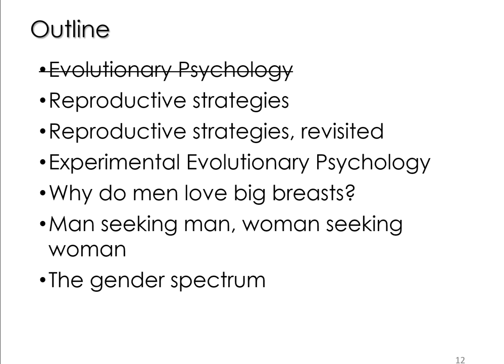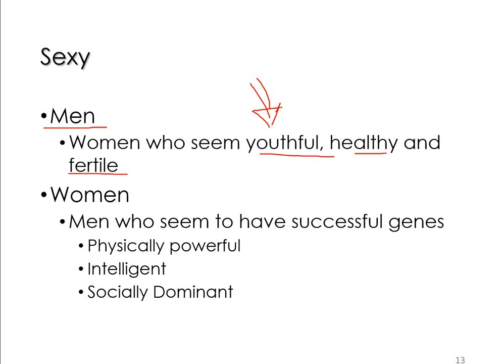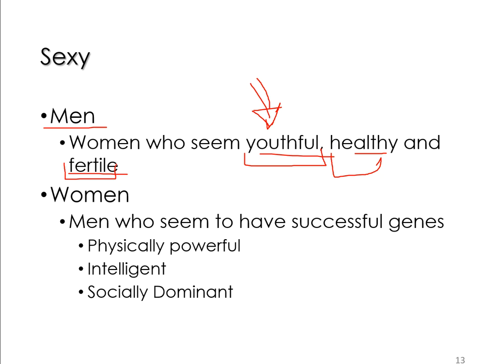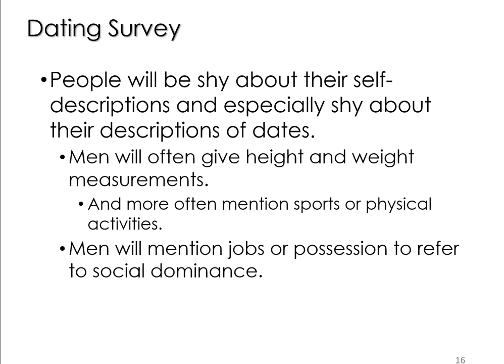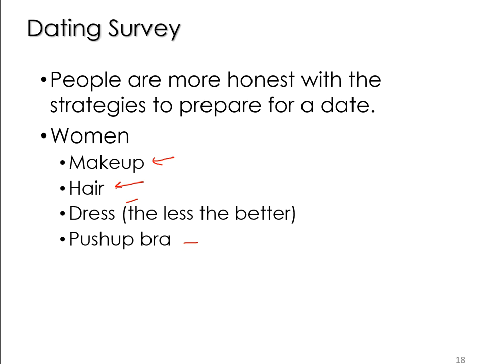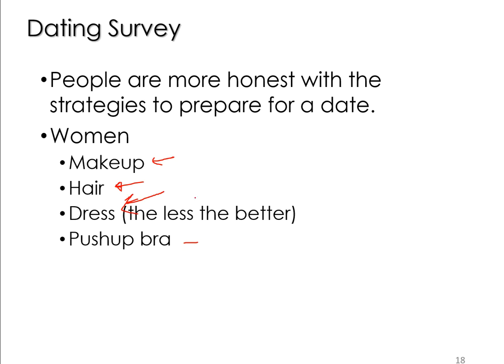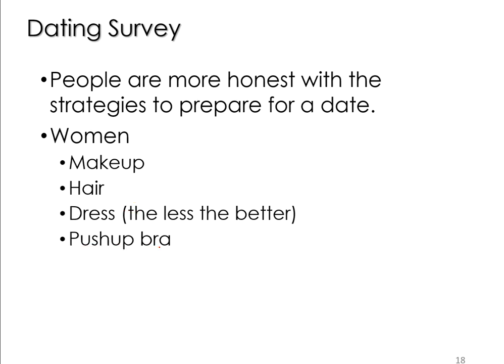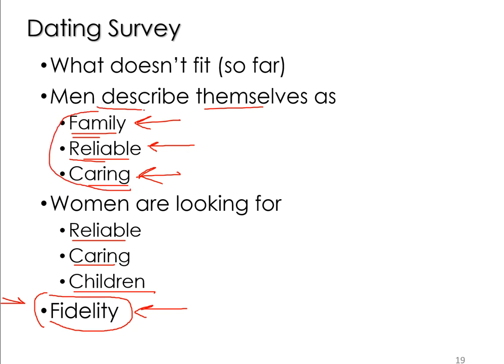sex part 2